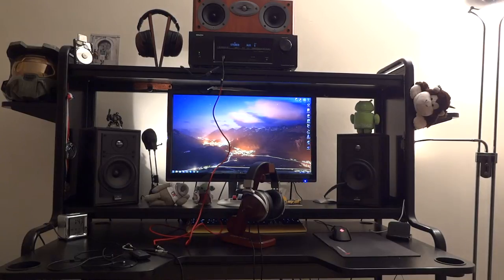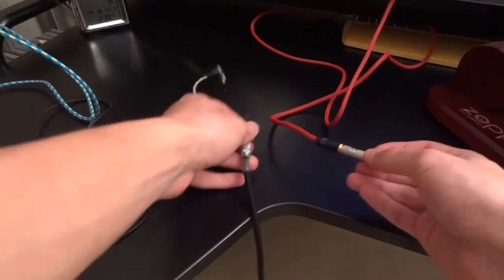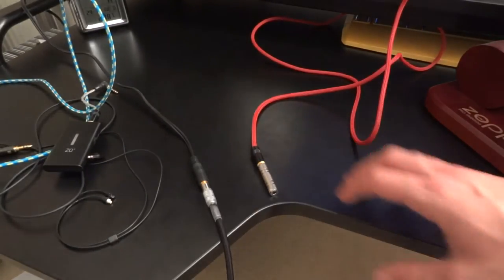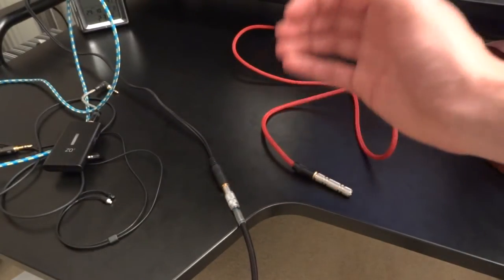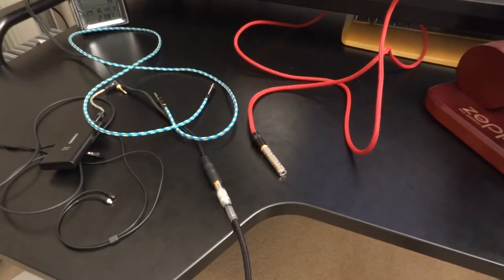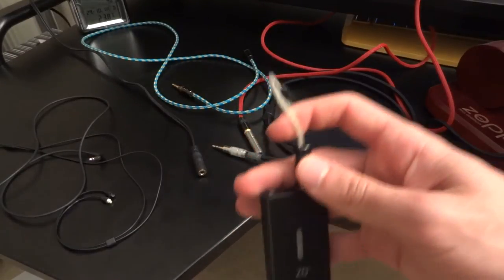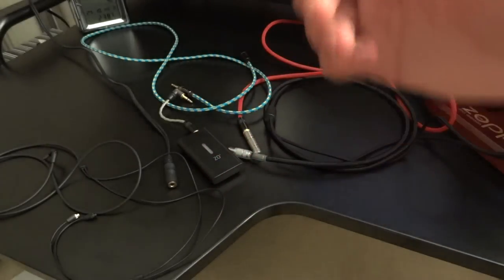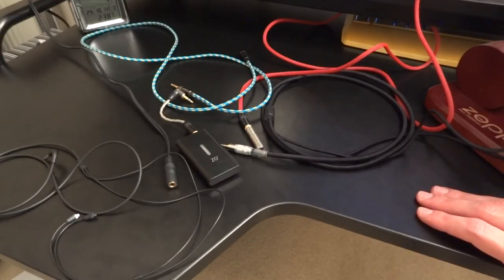Are more expensive audio cables really worth it? An honest opinion by TotallydubbedHD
-Chris